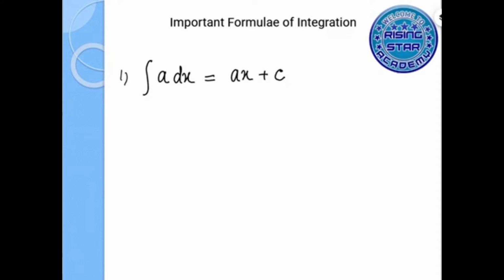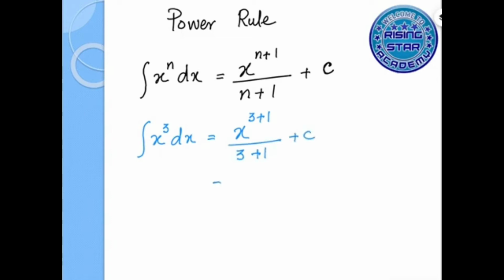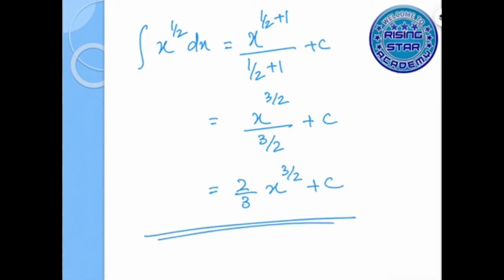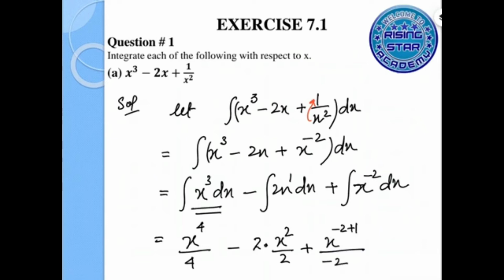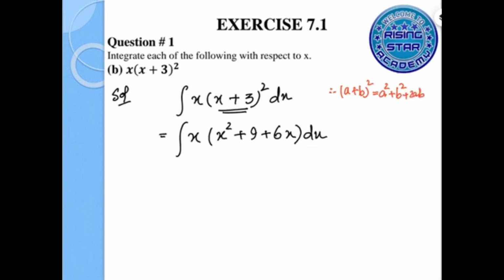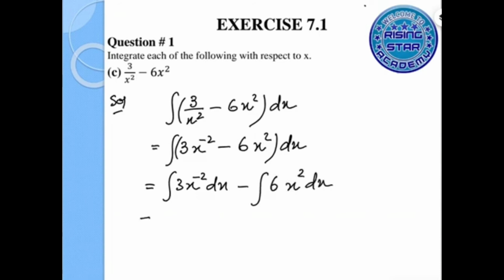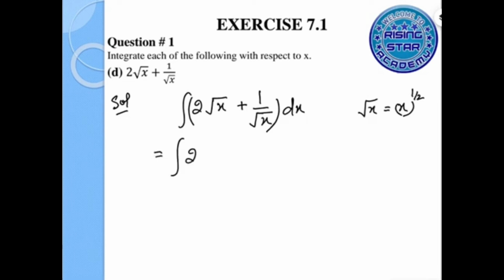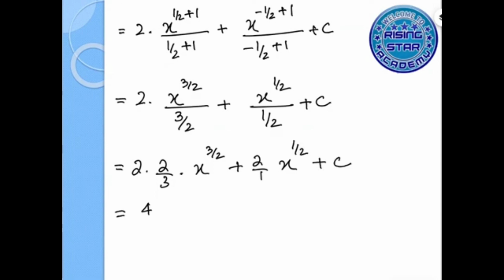Exercise 7.1| Q 1| Integration| Mathematics F4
Mathematics is an area of Learning  that includes such topics as Calculus, Differentiation, Integration, numbers, formulas and related structures, 2D and 3D shapes and the spaces in which they are contained, and quantities and their changes. So, here we have some application regarding Integration, like how to find Area Between two curves or Between a line and curve.
I hope students would enjoy this lesson.